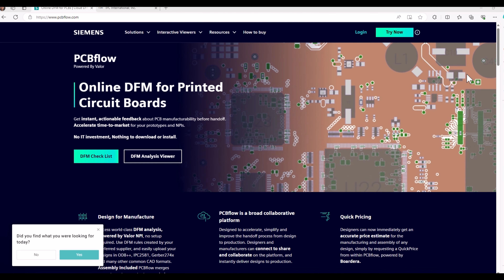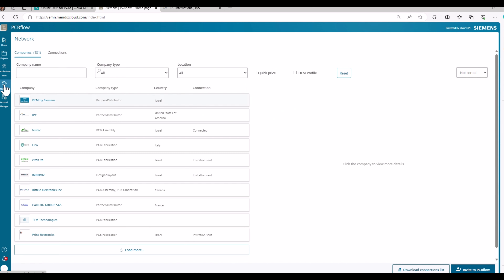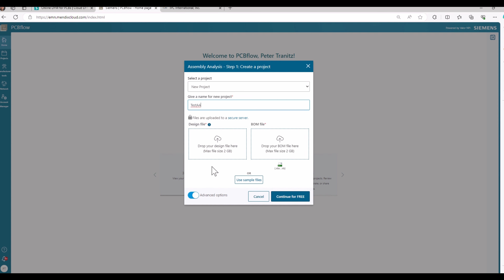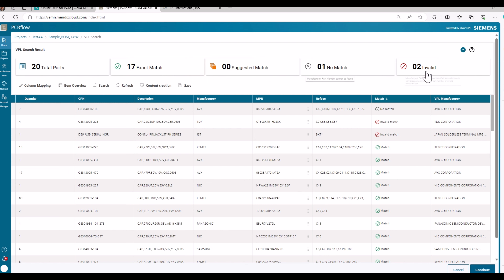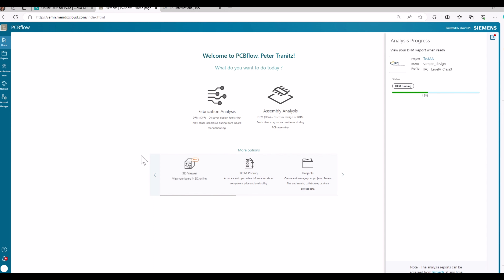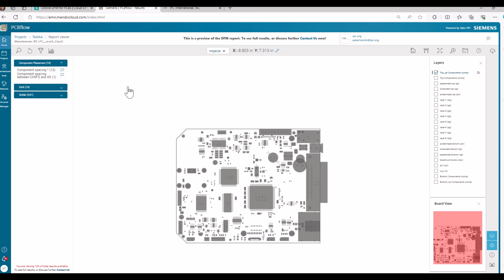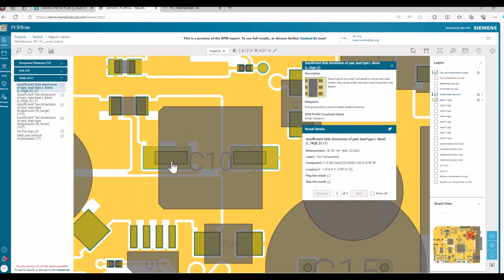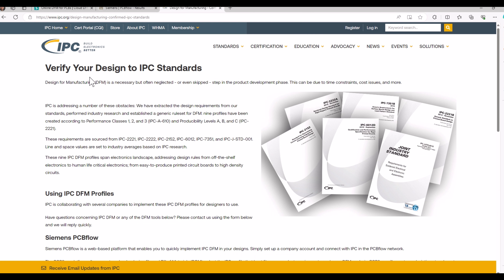Video IPC 180MB